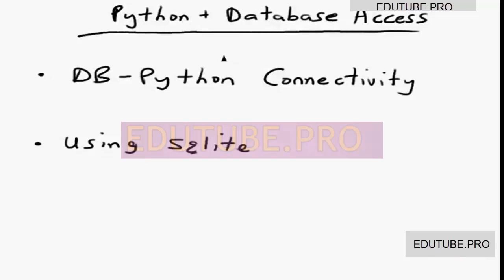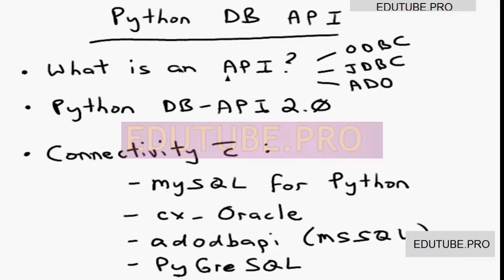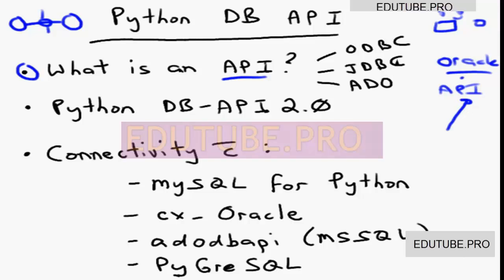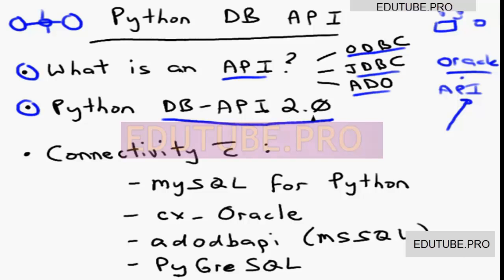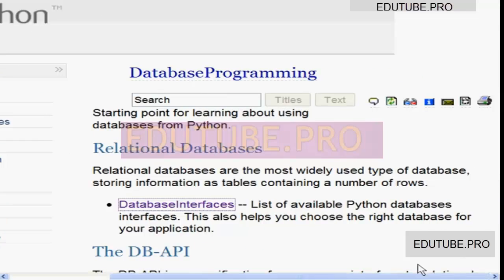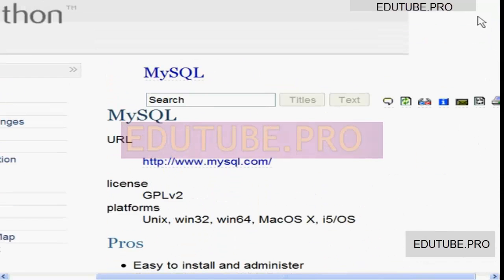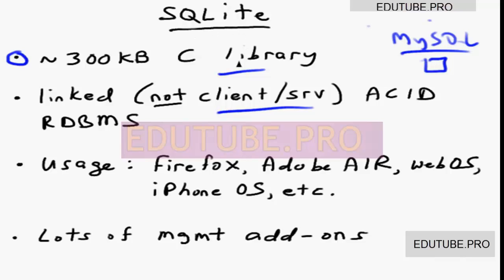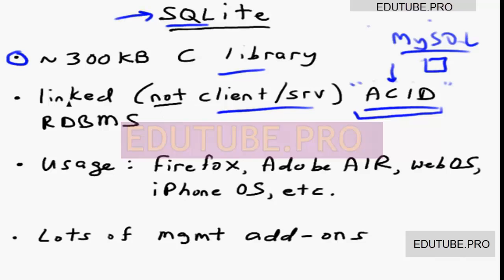Python Programming Tutorials 18 01